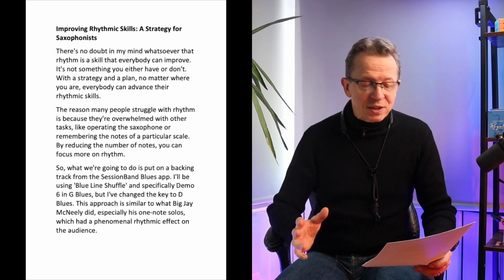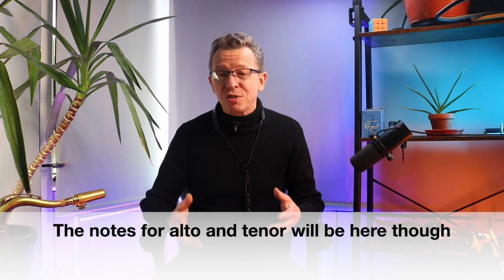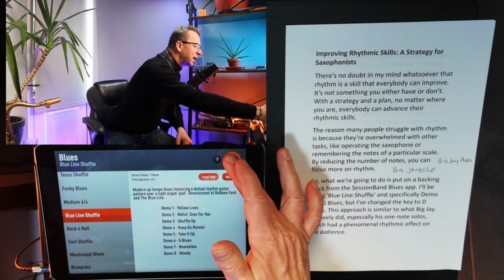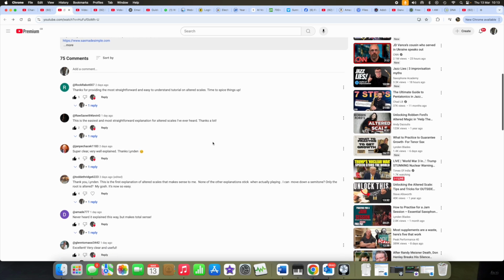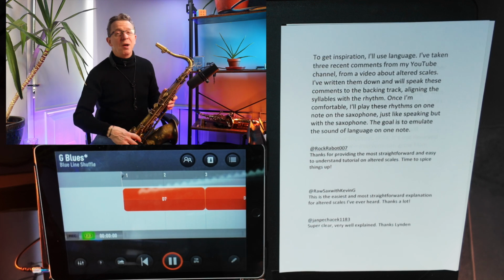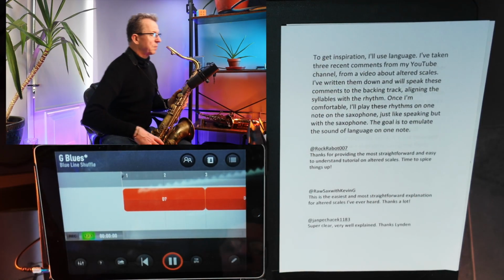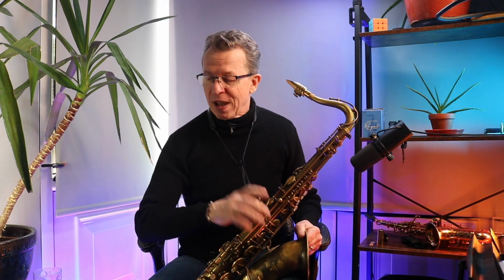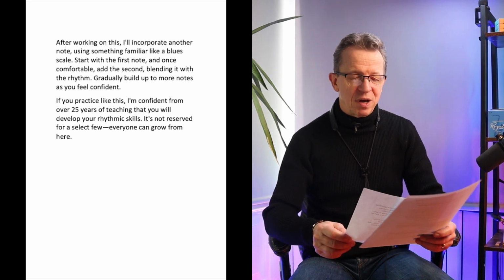Saxophone Tutorial: Improve Your Rhythm | Fun & Easy Technique + Free PDF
🥁 Improve Your Saxophone Rhythm | Fun & Easy Technique + Free PDF

Struggling with rhythm in your sax solos? You’re not alone! In this lesson I’ll share a simple but revolutionary technique that will help you develop fantastic rhythmic skills with ease.

Everyone has the potential to play rhythmically — and I’m here to show you how. Download the free PDF and join me in discovering a fun, straightforward approach that will transform your solos.

✅ Fun & easy technique for rhythmic playing
✅ Step-by-step “practice with me” approach
✅ Build confidence and creativity in your solos

 — code 730022 at checkout